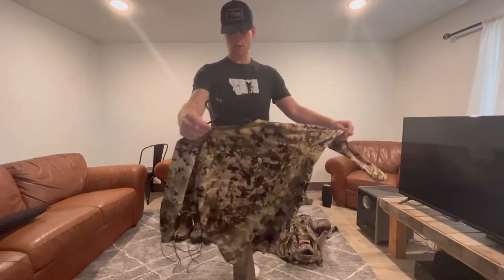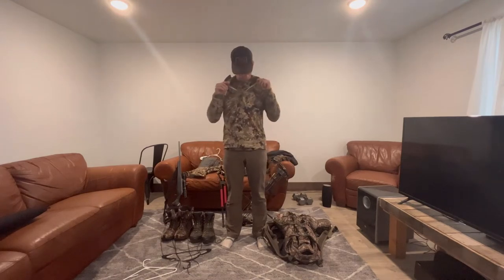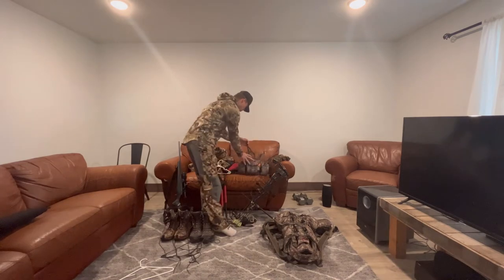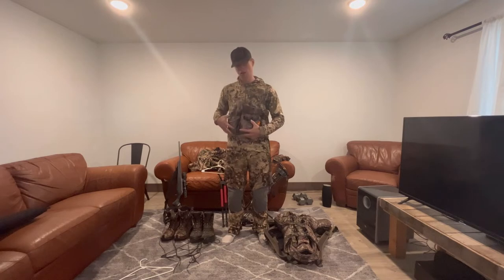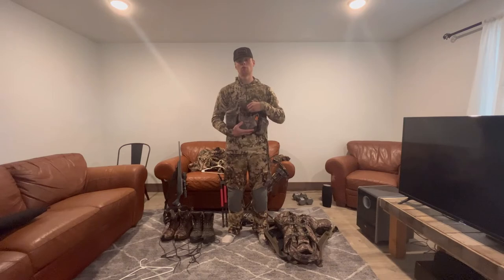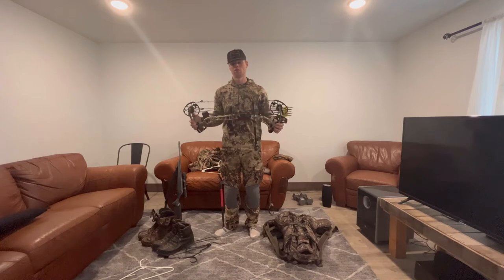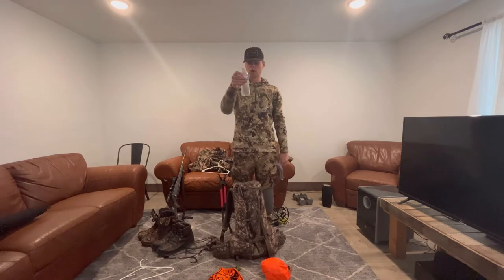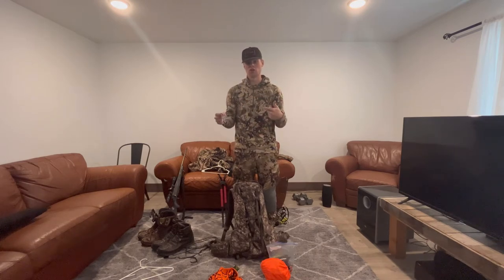What to bring on a Guided Elk Hunt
If you are going on your first guided big game hunt, knowing what to bring can be kind of confusing. It is because of this that many first time hunters bring way too much gear. In this situation it is important to only bring exactly what you need. This video will give you a better idea how to break your gear list down into a functional system!